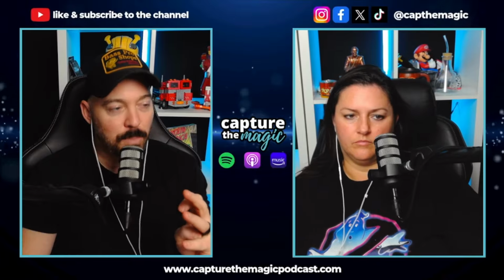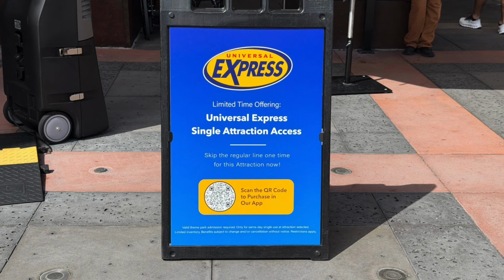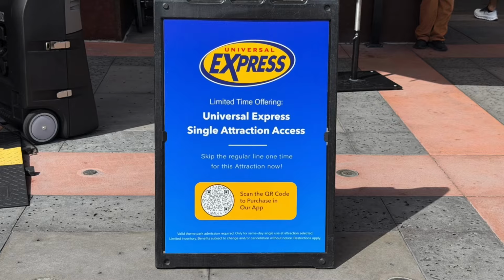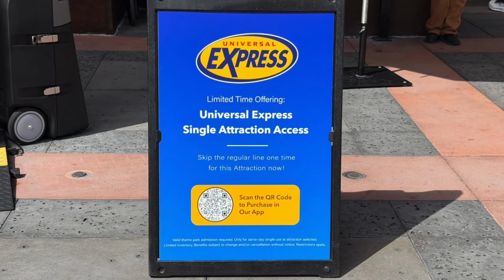Universal Testing Single-Ride Express Pass Option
Universal Orlando is testing a new Express Pass option that allows guests to skip the line for a single attraction. In this clip from the Capture The Magic Universal Podcast, we break down how it works, the cost ($24.99 plus tax), which rides are included, and how it compares to the standard Regular and Unlimited Express Pass options.

We also explore what this could mean for future ticketing strategies, and whether this could be the start of a more flexible line-skipping system at Universal parks.

Make your vacation planning a breeze and get some free gifts when you book